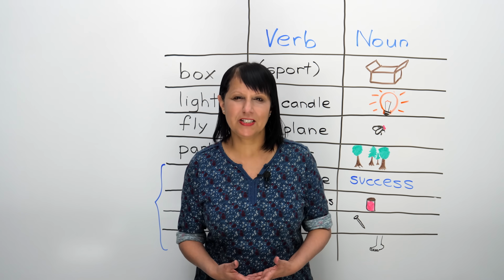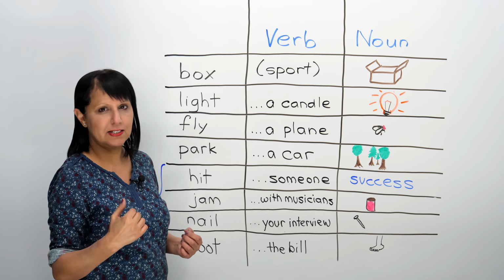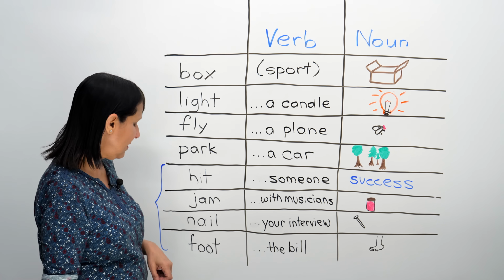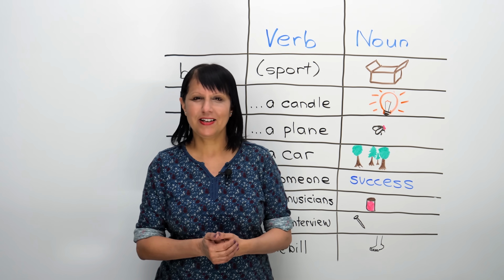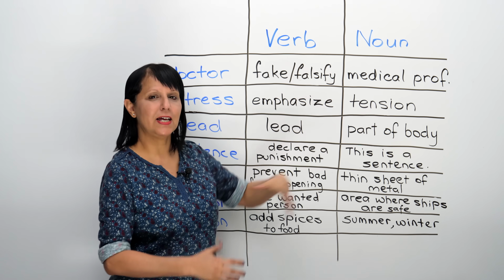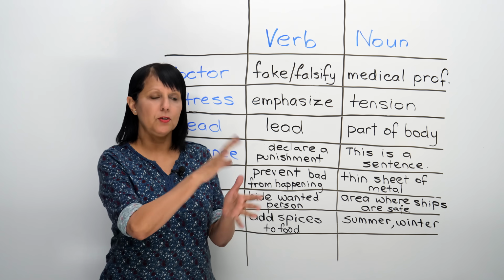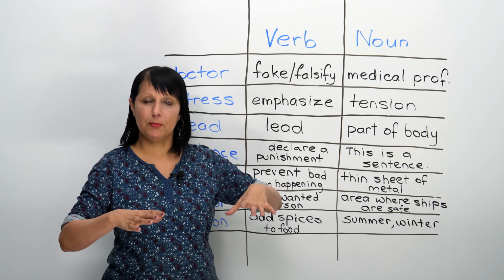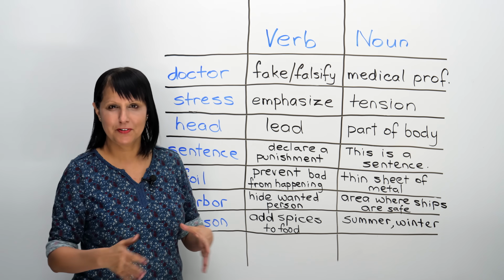English Vocabulary Hack: 15 words, 30 meanings!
Did you know “doctor” can be a verb? Boost your reading comprehension and vocabulary by learning how one word can have multiple meanings. Examine simple, advanced, and slang verbs and nouns such as light, park, jam, nail, stress, foil, sentence, doctor, harbor, season, head, and more to expand your English vocabulary.

For more quick ways to improve your English, take my course, Correct Your English Errors in 10 Minutes a Day
More of my vocabulary lessons:

In this lesson:
0:00 15 words, 30 meanings!
1:09 box
1:42 light
2:24 fly
2:40 park
3:17 hit
3:42 jam
4:19 nail
5:00 foot
7:02 doctor
8:13 stress
9:16 head
10:19 sentence
11:34 foil
12:46 harbor
14:57 season